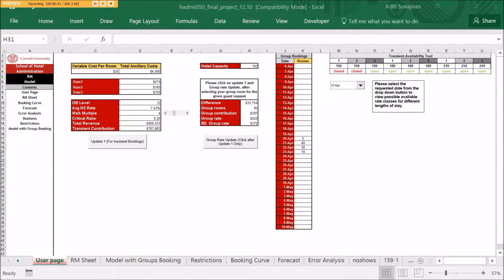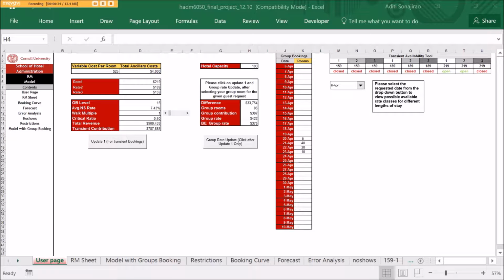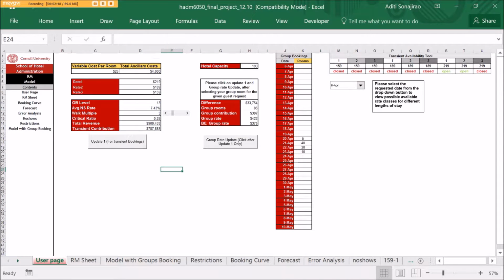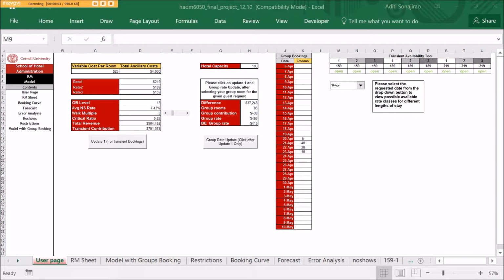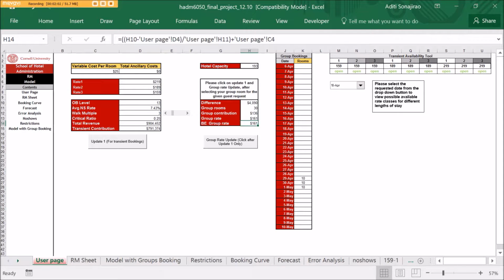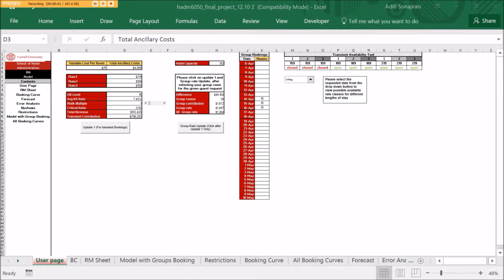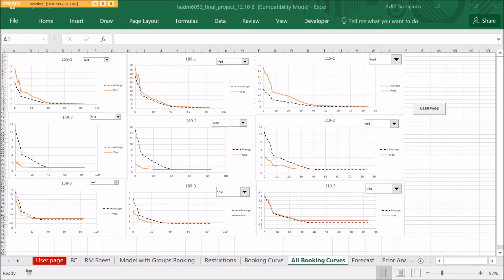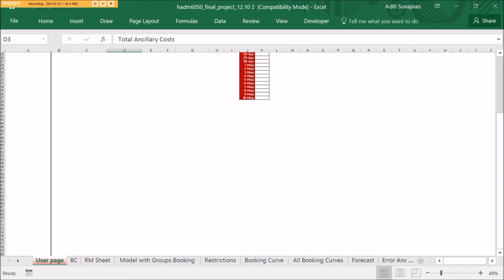Revenue Management System, Final course Project